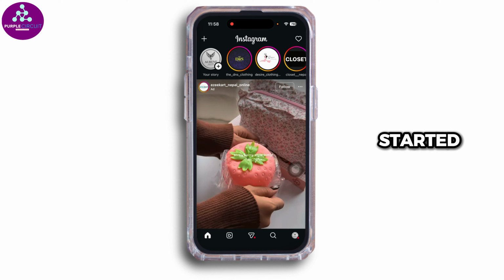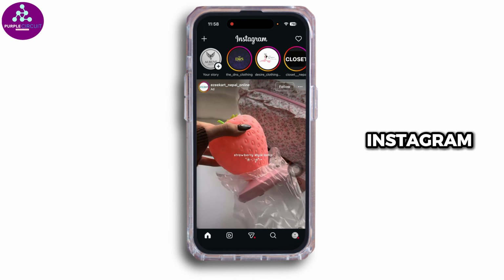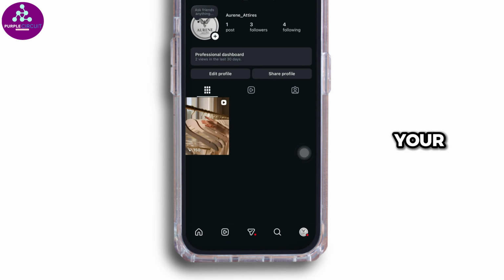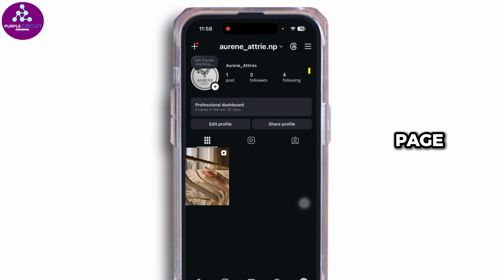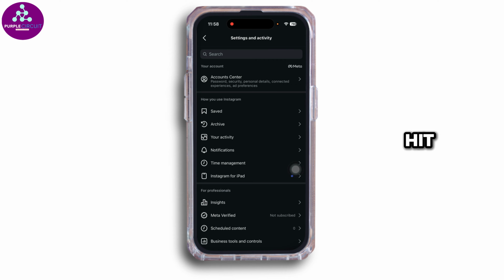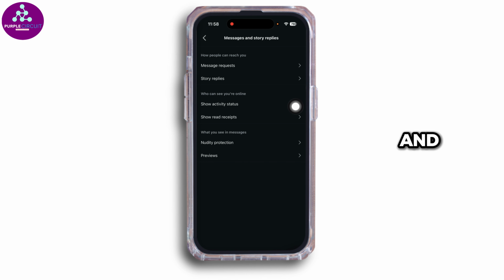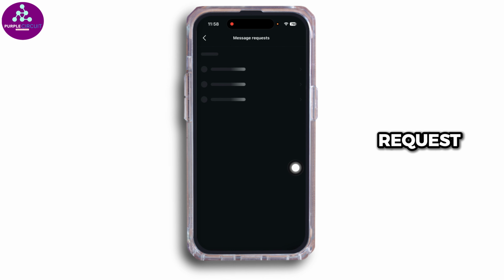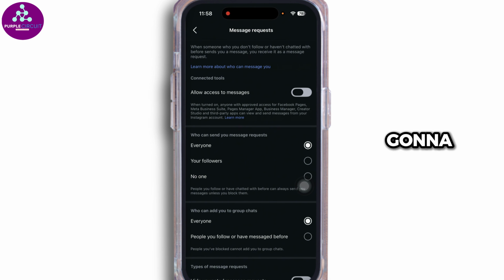How to Check Dms in Instagram App | Manage Message Requests & Conversations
How To Check DMs on Instagram App (2026 Quick Guide)

Learn how to check your Instagram DMs, manage message requests, and enable access to messages in just over 1 minute! Step-by-step guide for easy navigation of the Instagram app.

⏱ Timestamps:
0:00 – Intro
0:04 – Open Instagram & Go to Profile
0:15 – Navigate to Messages & Story Replies
0:25 – Manage Message Requests & Access Settings
0:40 – Open Conversations Page & Check DMs
1:00 – Final Tips